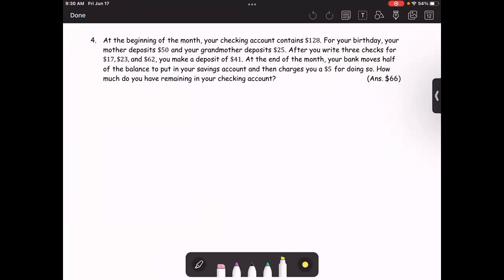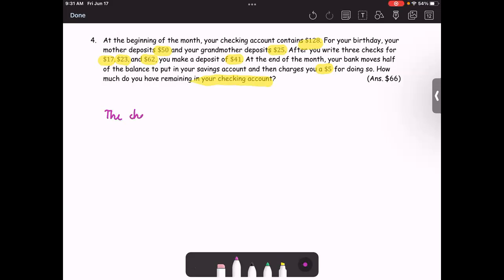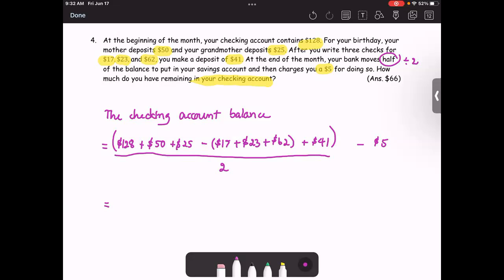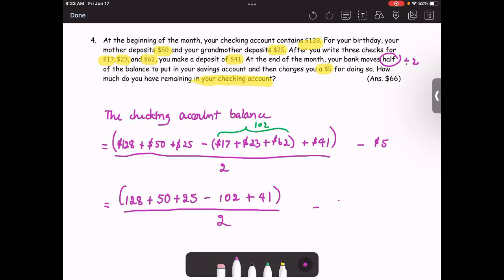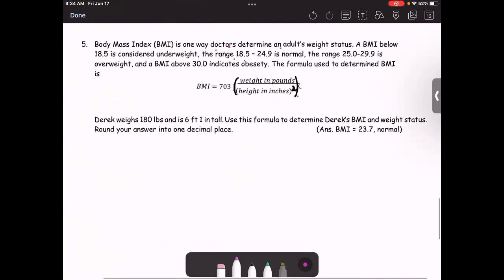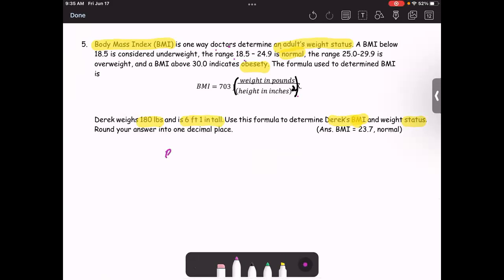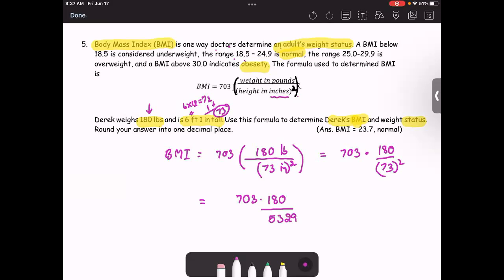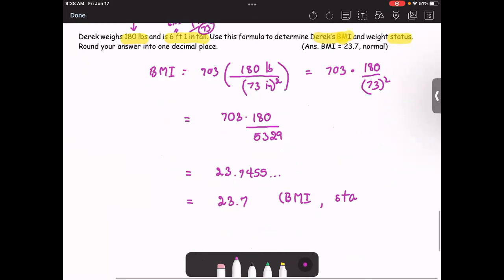M101 Sec1_2 Order of Operations - Applications